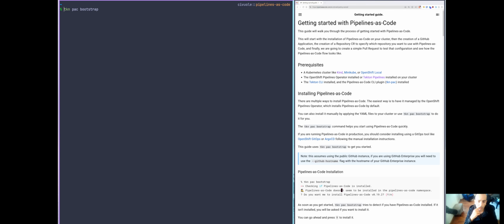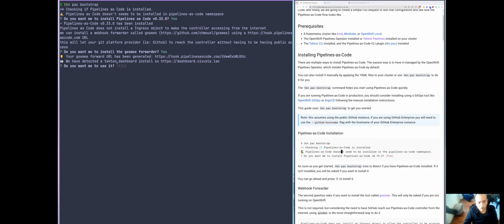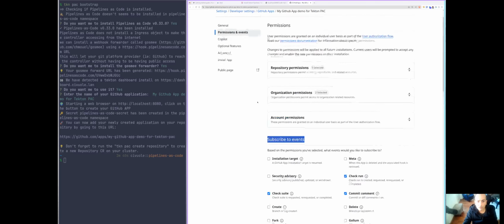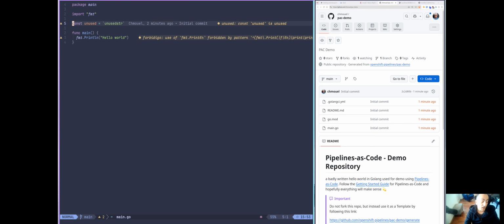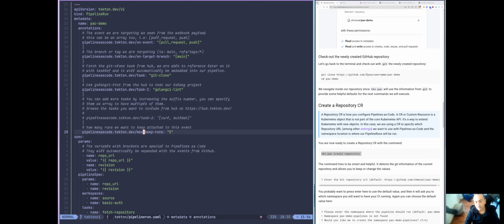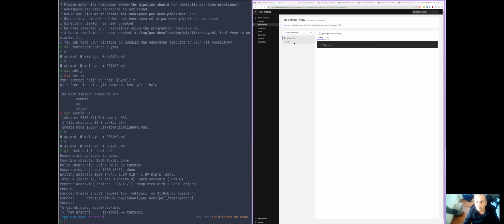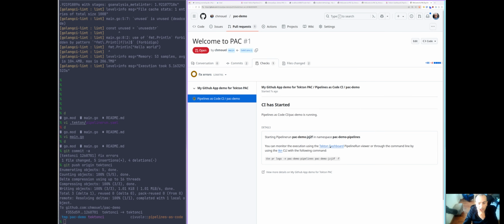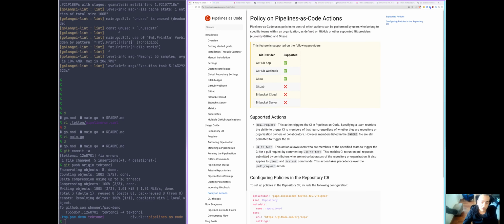Getting started with Pipelines-as-Code (v2)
A new walk-thought on Pipelines-as-Code and getting you started quickly with kind and tkn pac bootstrap command